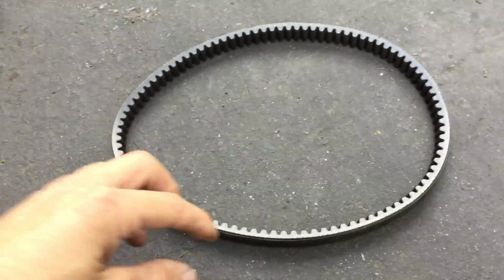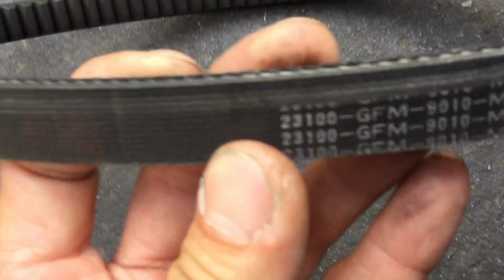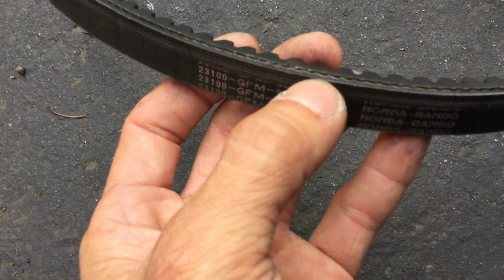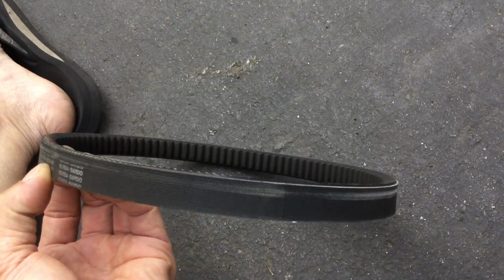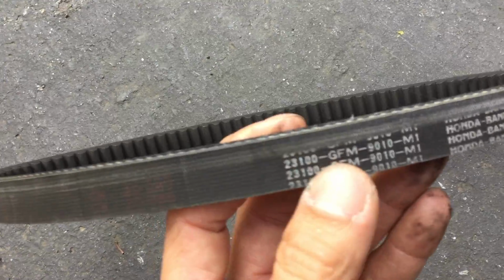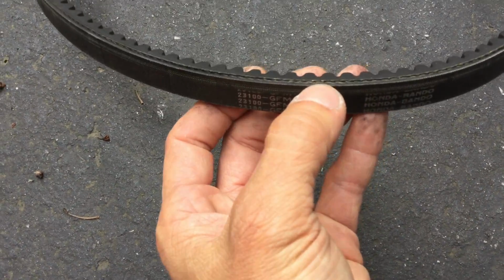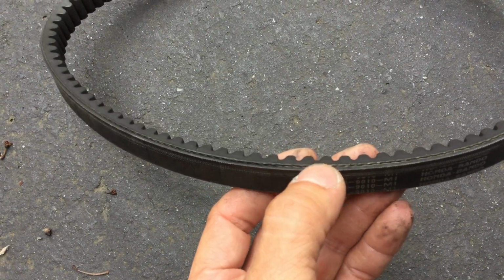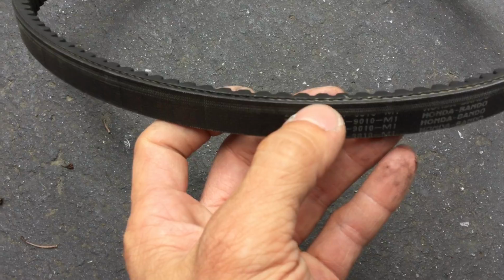NHX110 belt w/shaved boss & washer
DO NOT DO THE SHAVE BOSS MOD